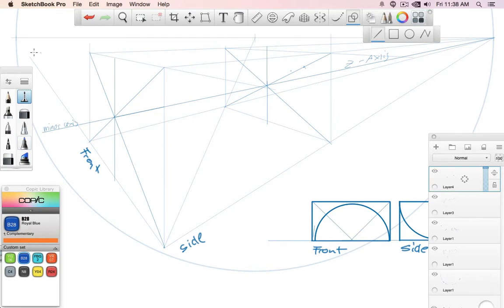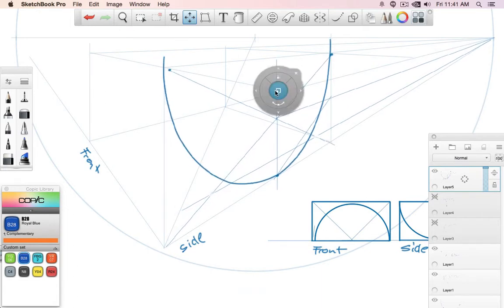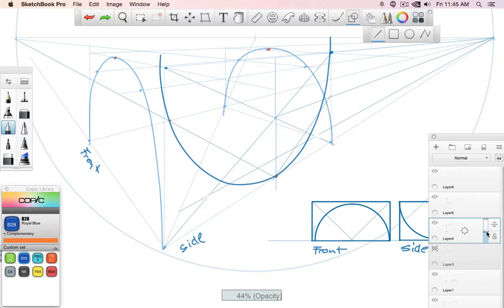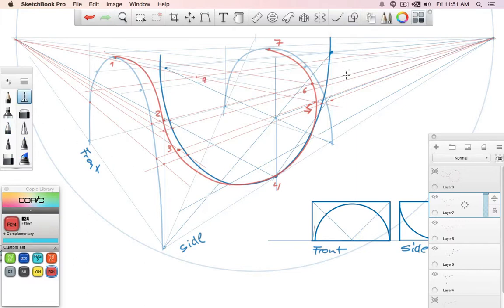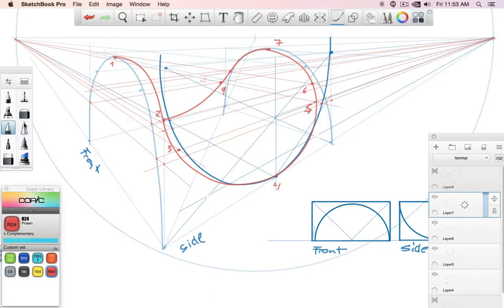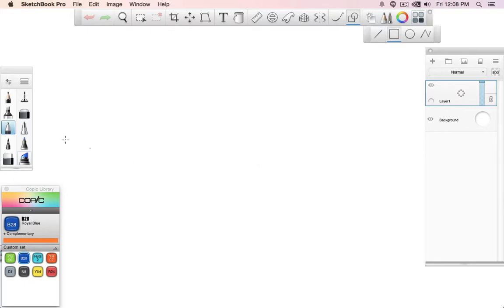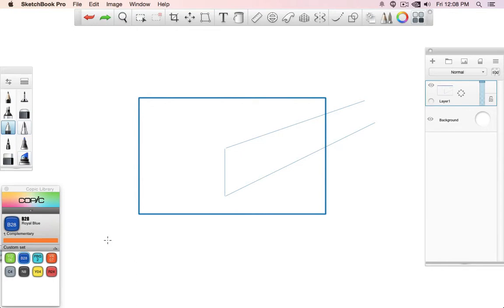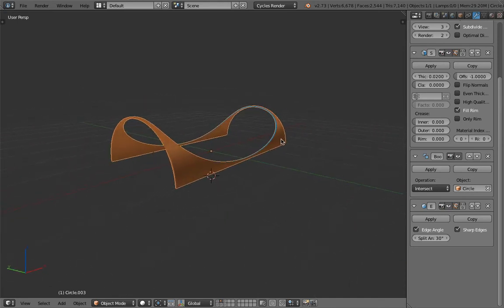Drawing Bend and Trimmed Ellipse Surfaces